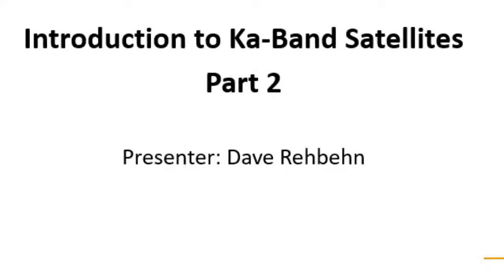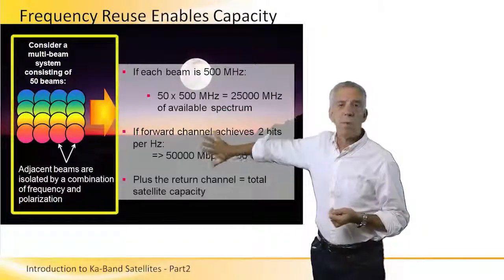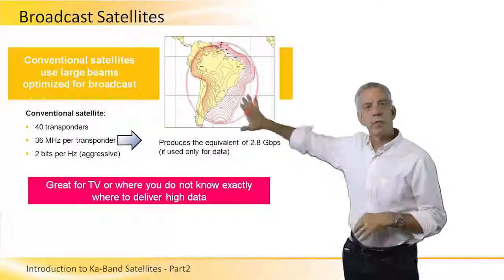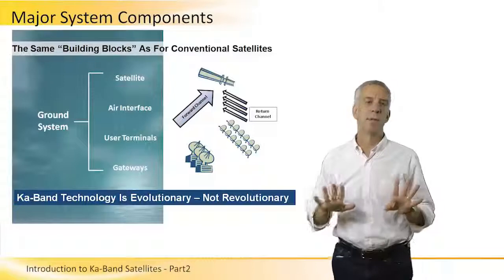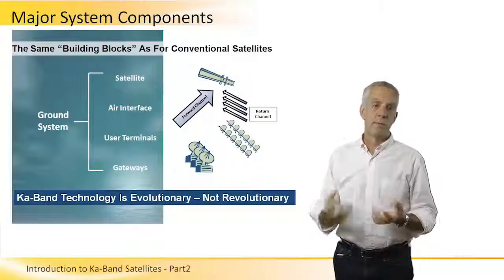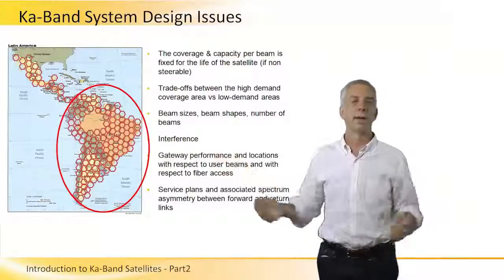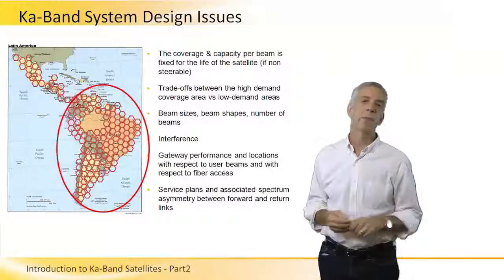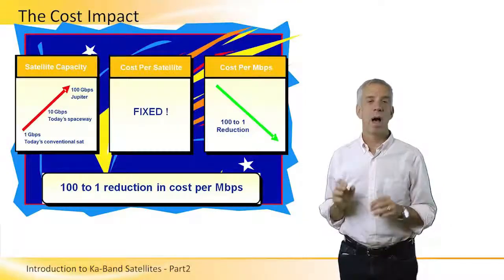Introduction to Ka Band Satellites Part 2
This session will cover the differences between Satellites designed for broadcast and when designed for data. What are the Ka-band system components and its design issues. Also, how do we implement frequency reuse. Additional terms included: VSAT, Rain fade